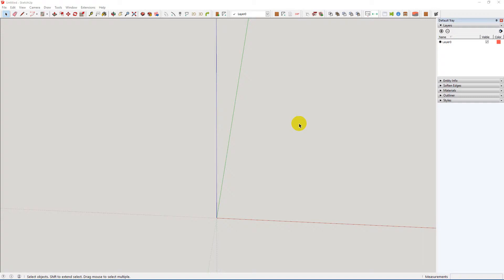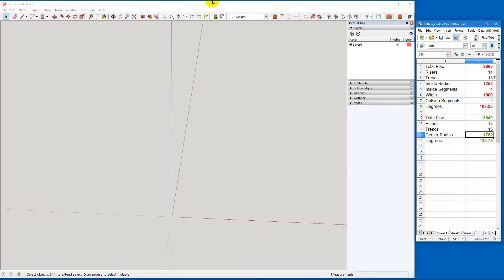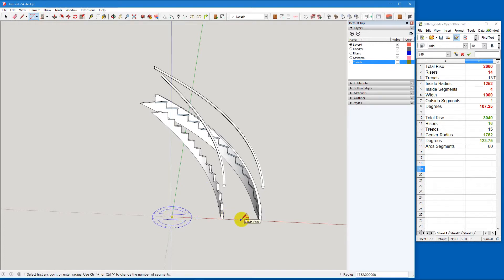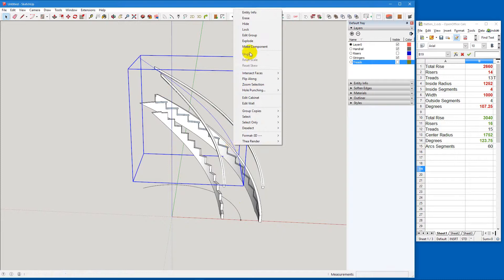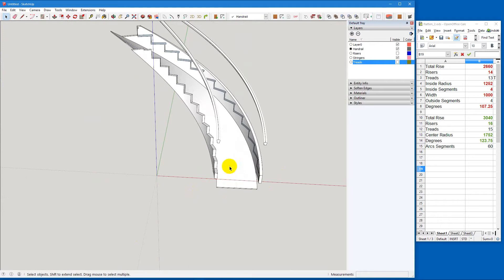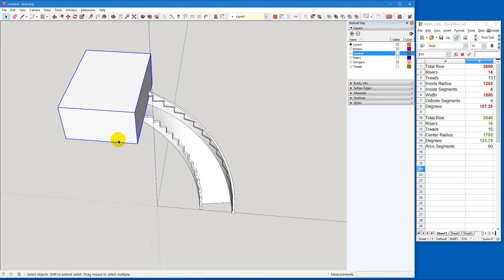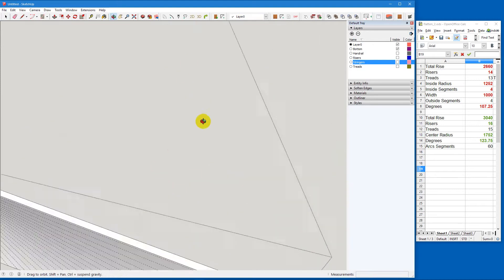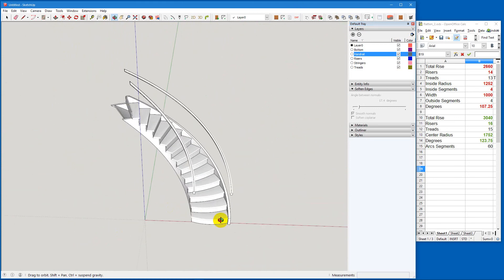bottom 2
Method 2 for adding a bottom to a curved stair